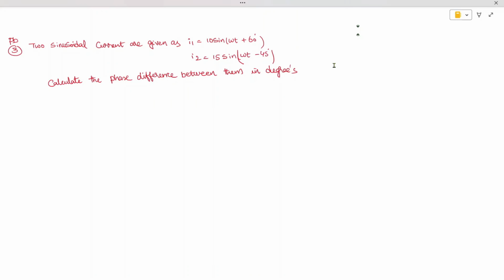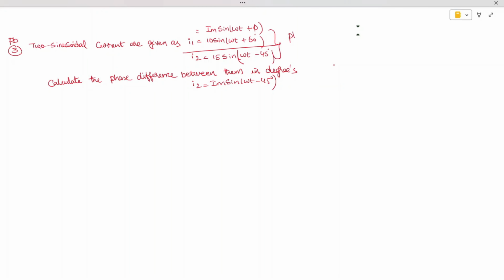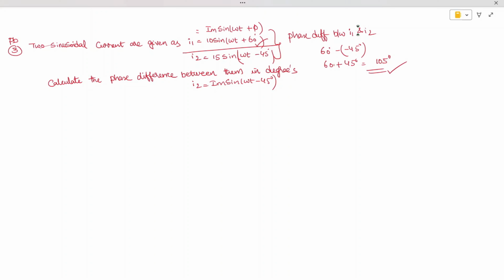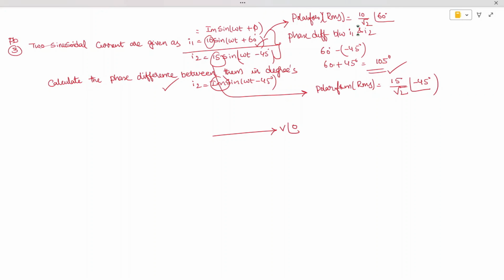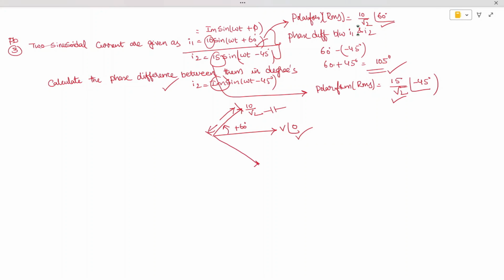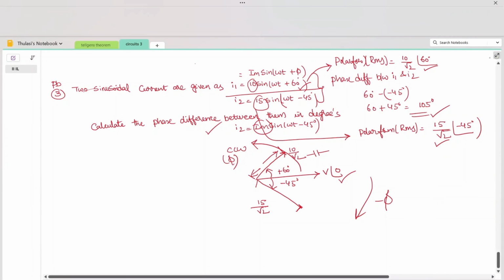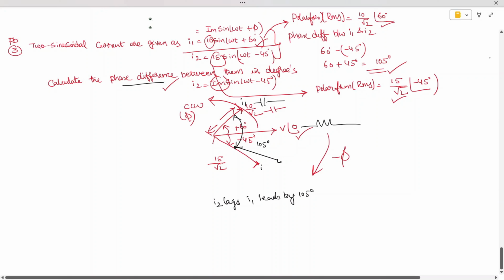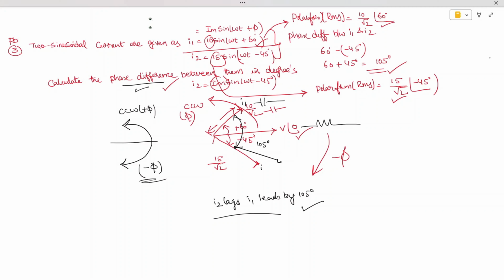I Mastered Phase Difference Problems In ONE Lecture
Solved Problems on Phase Difference Lec 3